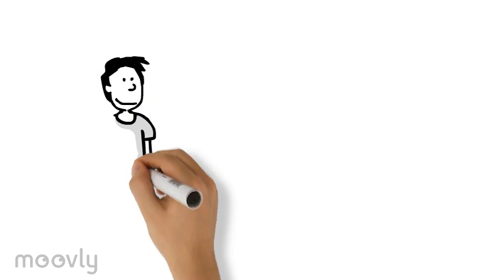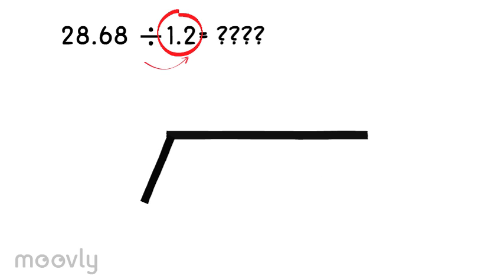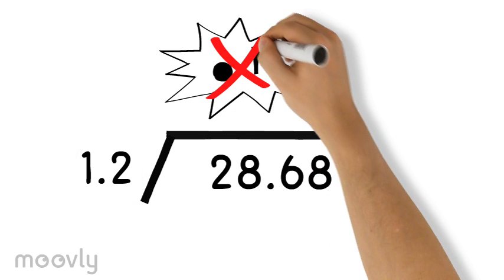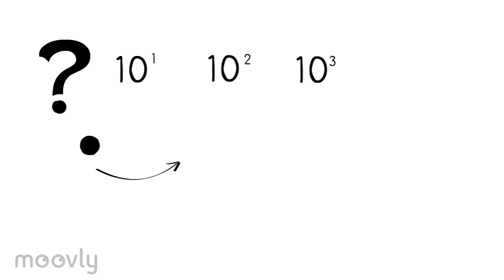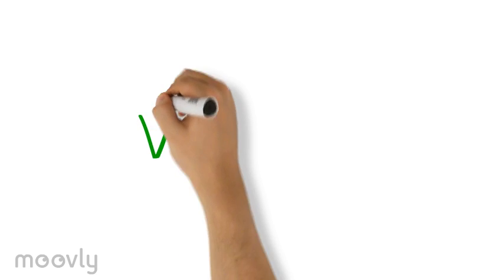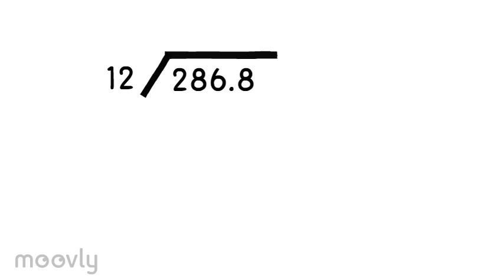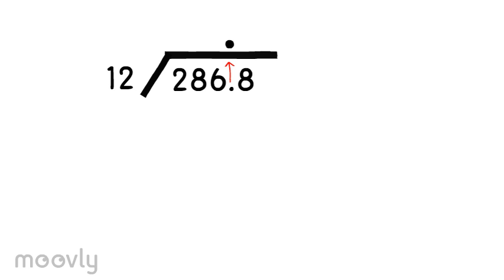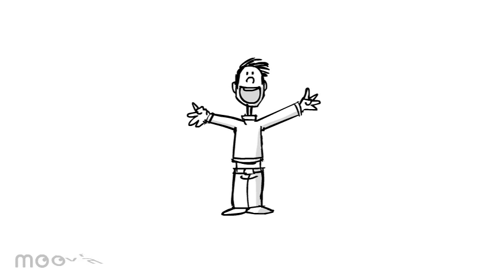Dividing Decimals Song for the Classroom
Mrs.Lucas's Classroom. Math can be fun and engaging! Check out this math song on dividing decimals (parody of Ho Hey Parody adapted from Mr. Peters' classroom).